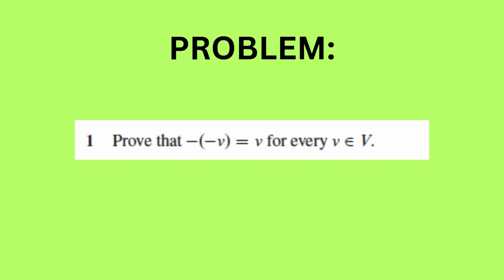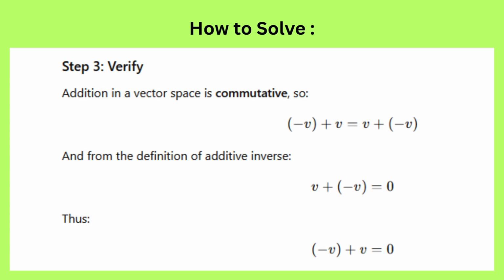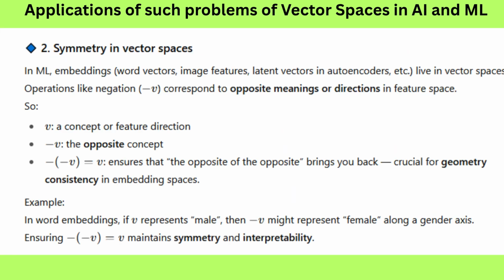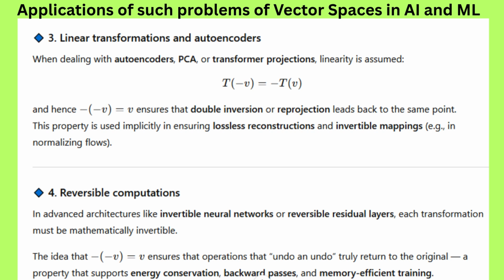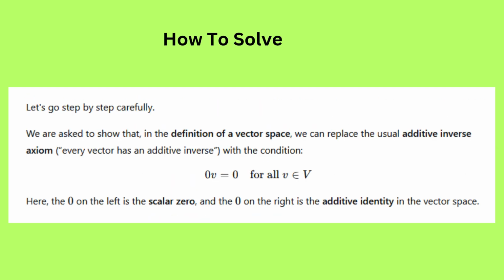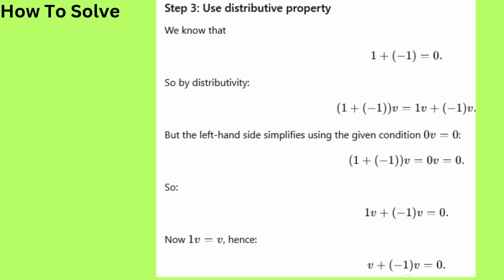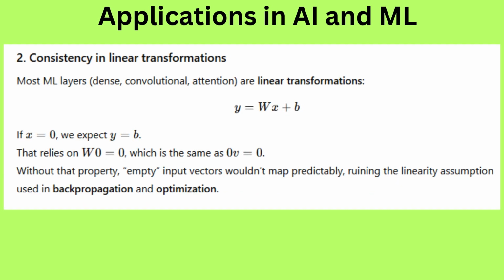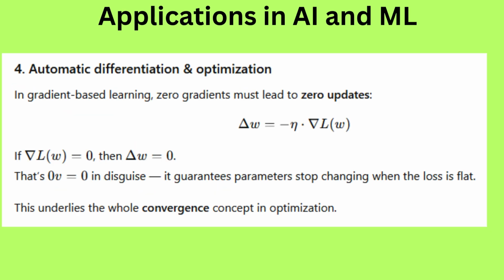Ep2:Why Vector Spaces Make AI and Machine Learning Possible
We delve into 2 seemingly obvious equations from Axler's Linear Algebra Done Right and solve them .Finally we tie those seemingly obvious problems to Ai and ML examples in Real Life